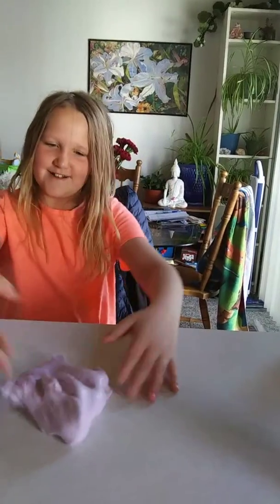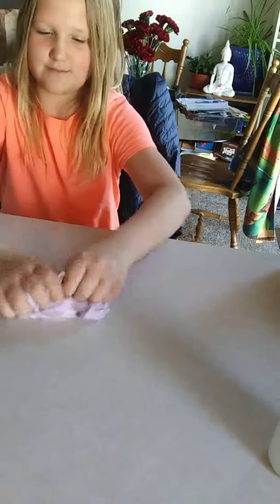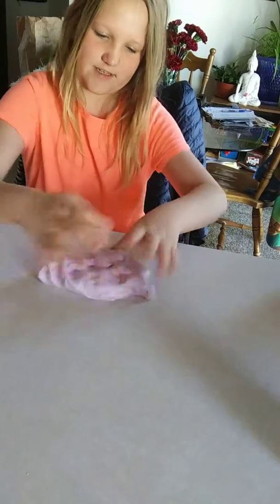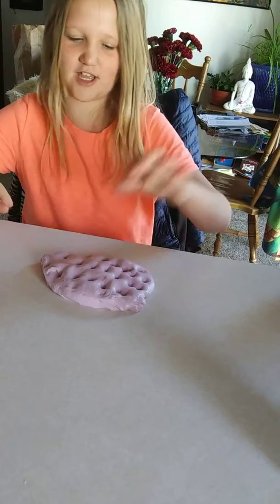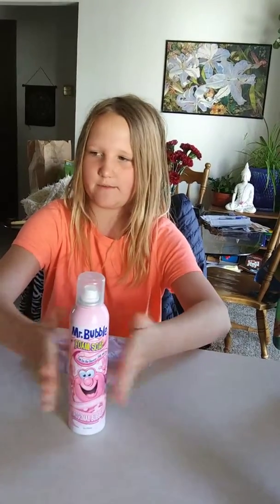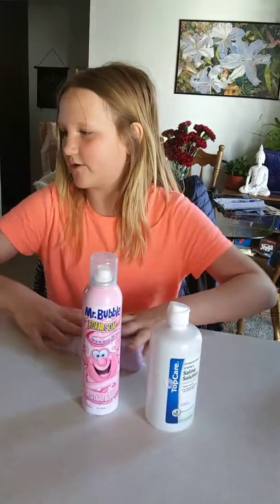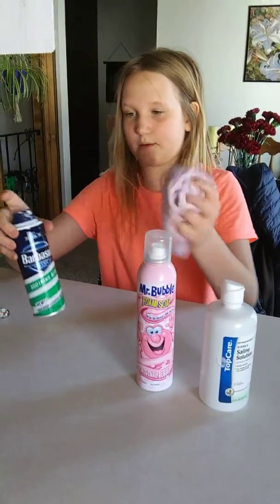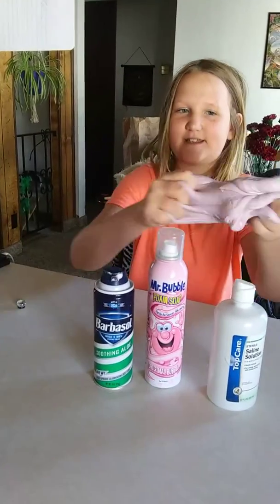Fluffy slime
We just made slime we're showing off